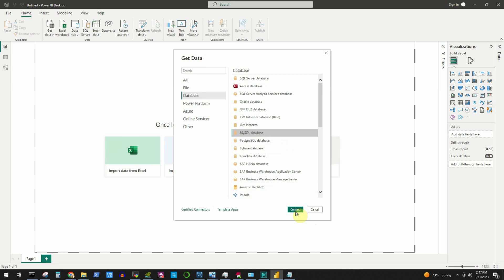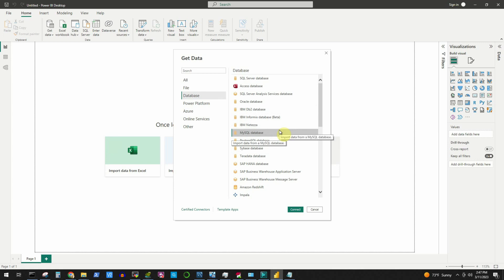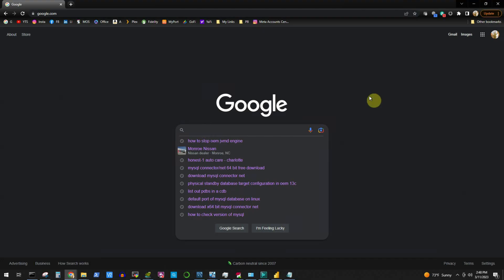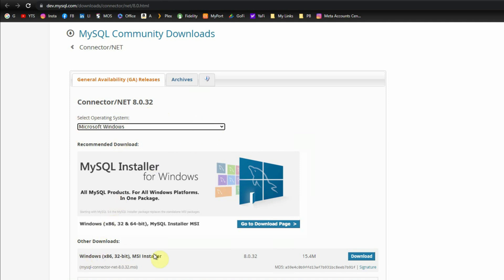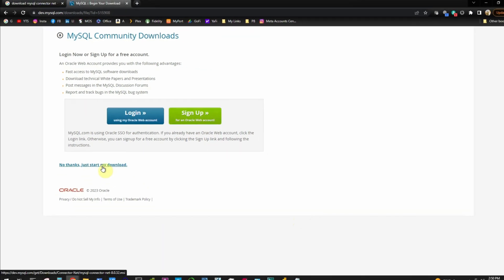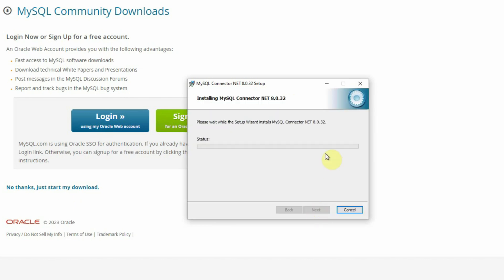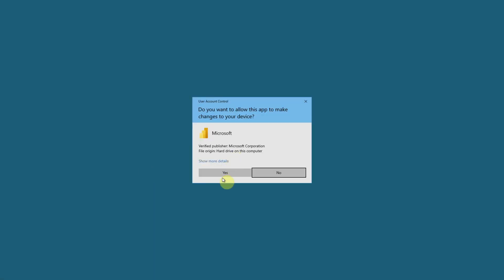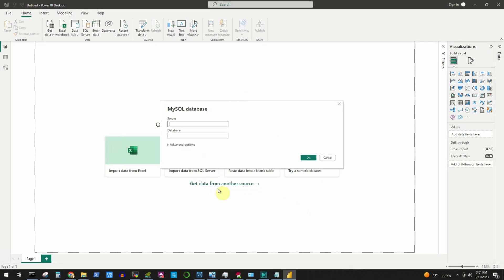Power Bi MySQL Connection Error and Resolution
In this video I am showing the Power Bi MySQL connection error and resolution procedure.

To connect to the MySQL database you need the information below:

-DNS or IP address of the DB Server
-The port at which the database is listening for the connection requests (default 3306)
-Name of the database which is the Schema that has your data tables
-Database credentials that is the User Name and the Password

Supply the Server connection in below format:

IP_Address:Port

For Example:
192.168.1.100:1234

You may discard the port number after the colon if it is the default port 3306

Power BI Report files are saved in "pbix" format. You can copy it to any other PC with PowerBI installed and make modifications.

Microsoft Power BI is a very useful tool that provides business analytics service with interactive visualizations and intelligence capabilities for end users to create their own reports and dashboards.

The desktop version of this tool is free to download and I have given below the link to download it. You can download, install this tool and learn to create informative and interactive reports and dashboards. You need to have proper license to publish your work.